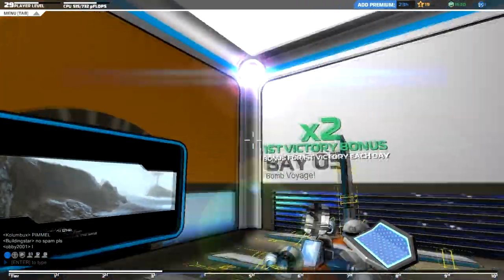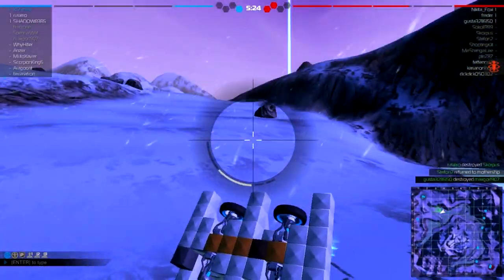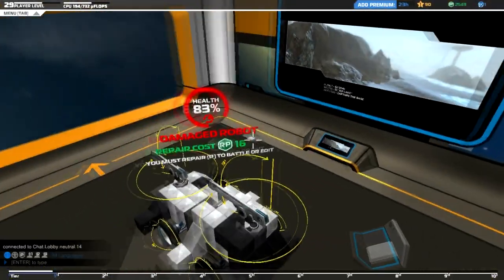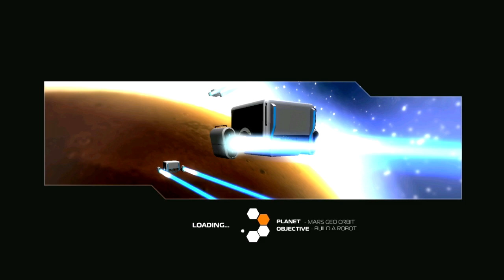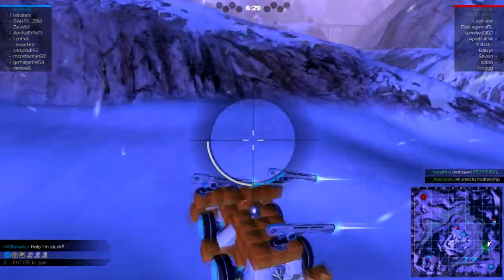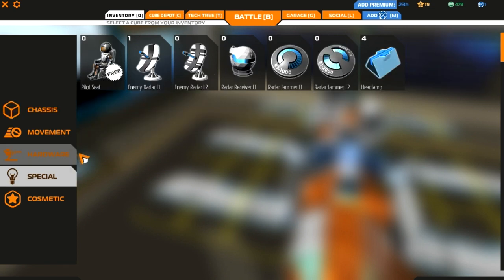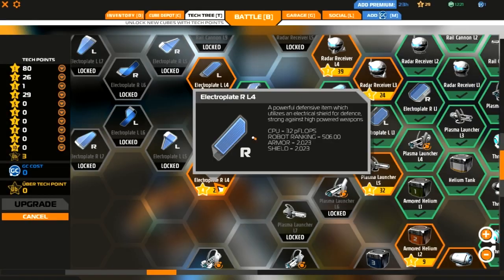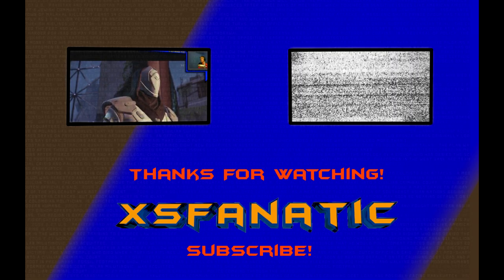Electroplates!! - Robocraft Let's Play Ep 24